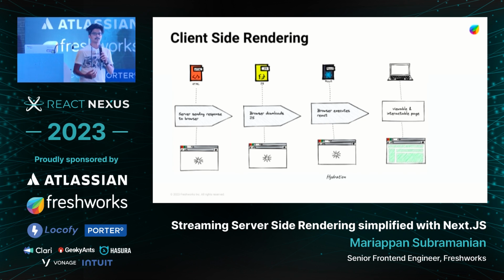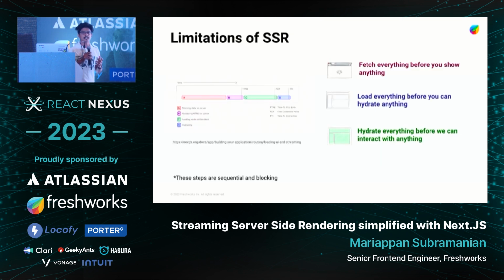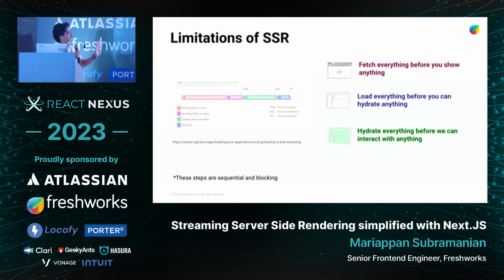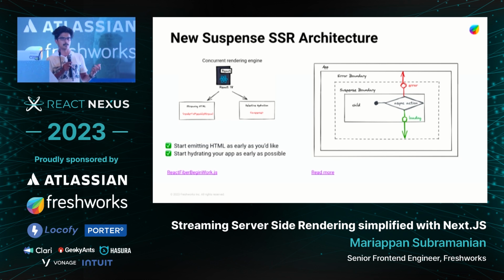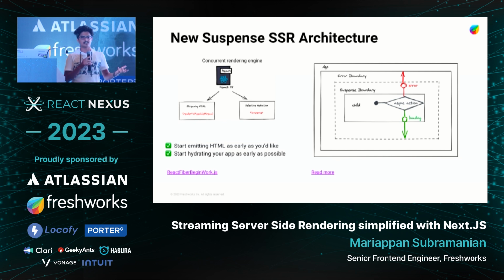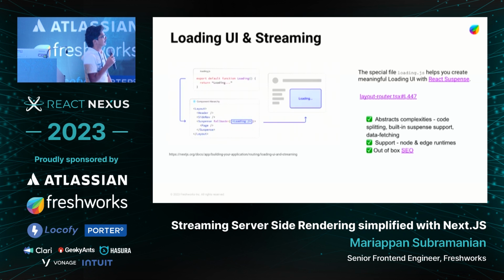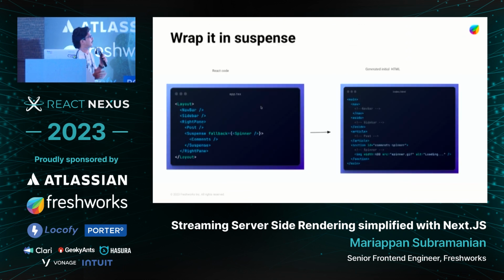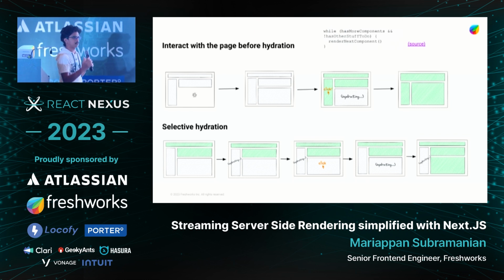Streaming Server Side Rendering simplified with Next.JS by Mariappan Subramanian